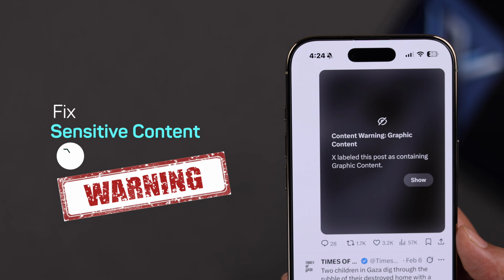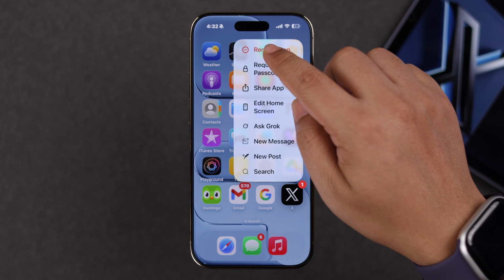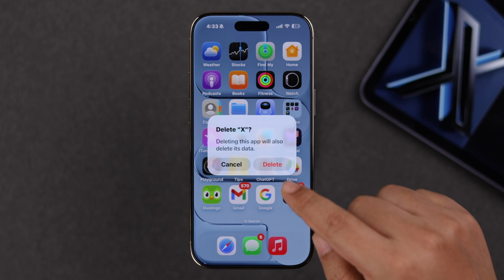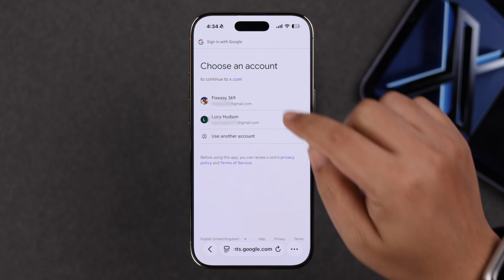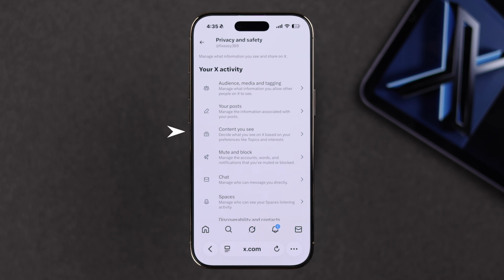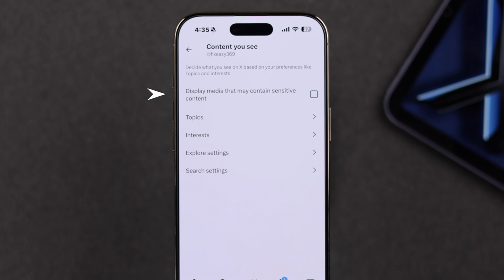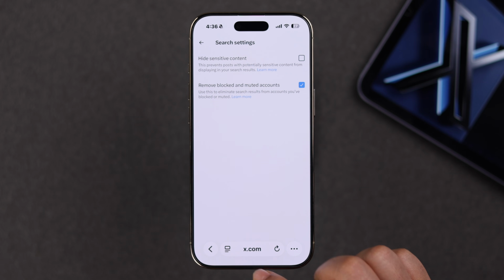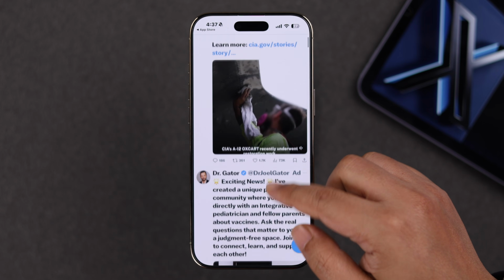How to Fix Sensitive Content Warning on X/Twitter! [iPhone]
Can't find a way to fix the sensitive content warning on the X formerly Twitter app for iPhone in 2026, as there is no Turn Off option in the

Tired of seeing the "This profile may include sensitive content" warning on your X or Twitter Feed or "The following media includes potentially sensitive content" warning, so you want to know how to stop it using any iPhone running on the latest iOS, including iPhone 17, 16, 15, 14, 13, 12, and 11 Pro Max? Worry not,  we'll walk you through the step-by-step secret way to Turn On sensitive contents X/Twitter swiftly.